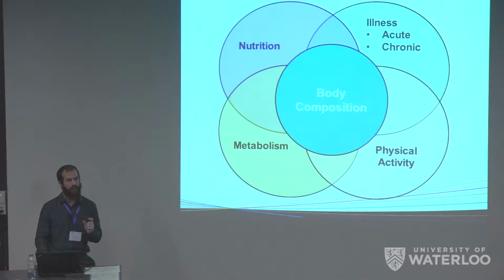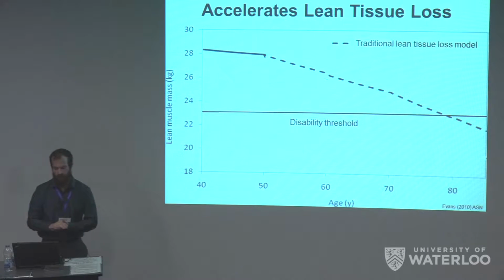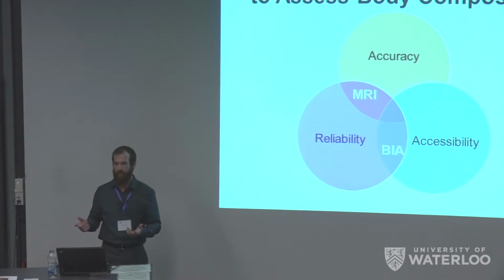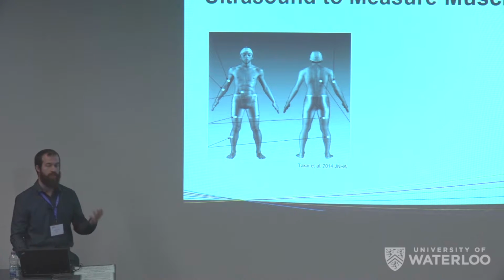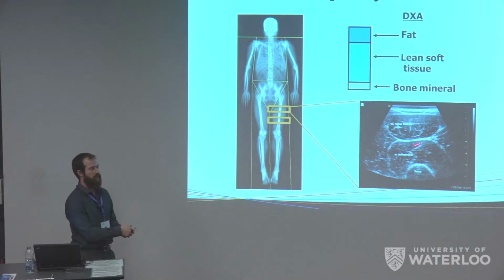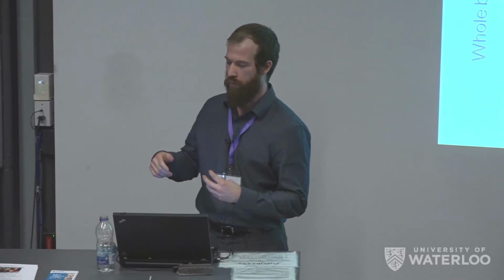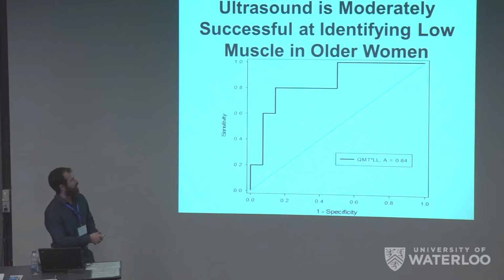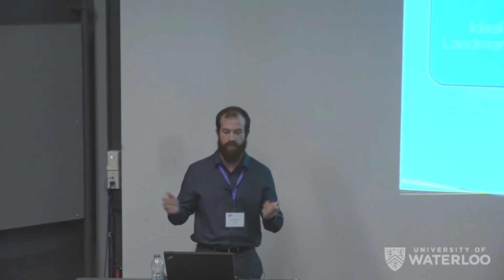SoAR 2016 - Michael Paris - Validation Of A Bedside Ultrasound Protocol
Presentation by Michael Paris at the University of Waterloo Symposium on Aging Research (SoAR)